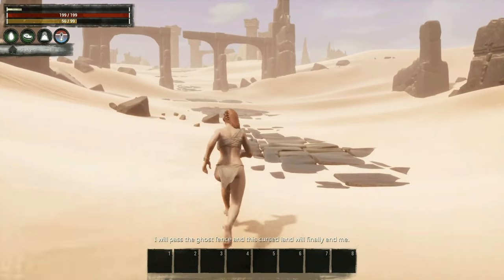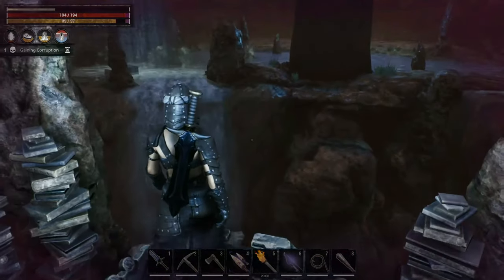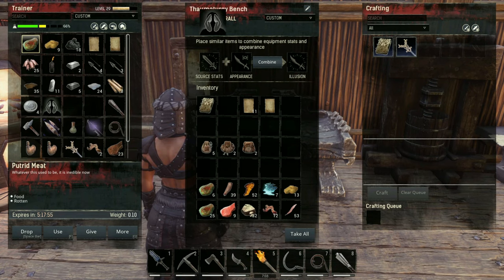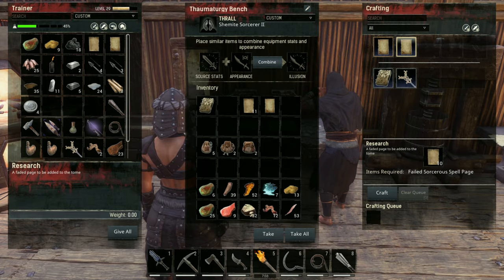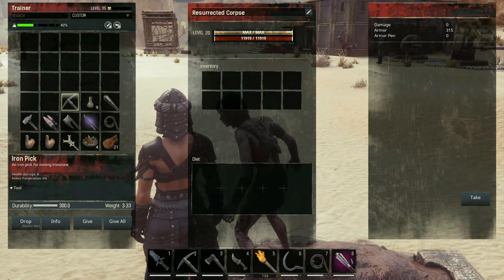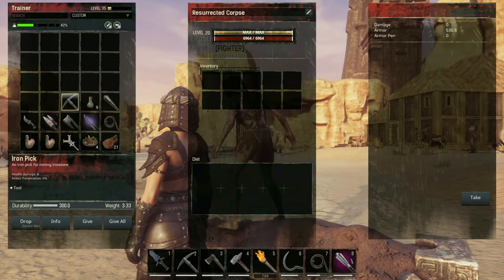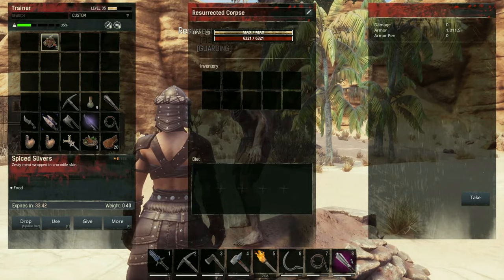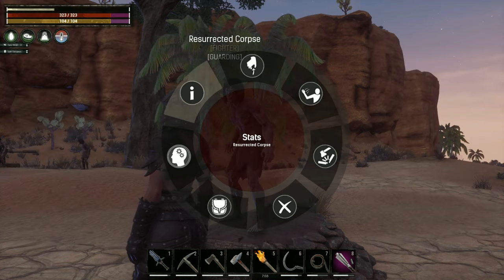How to get ZOMBIES in Conan Exiles | step by step guide and Bonus tips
Today, I show you how to get zombies in Conan Exiles with a step by step guide and I include some bonus tips! There are certain steps you need to know to be able to craft zombies in Conan Exiles, and I'll walk you through them. Zombies, or resurrected corpse, can be a lot of fun to have as a companion while out exploring the open Conan Exiles world.